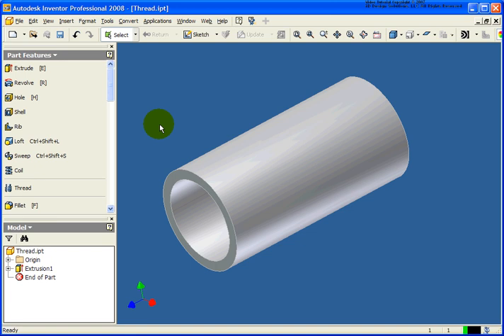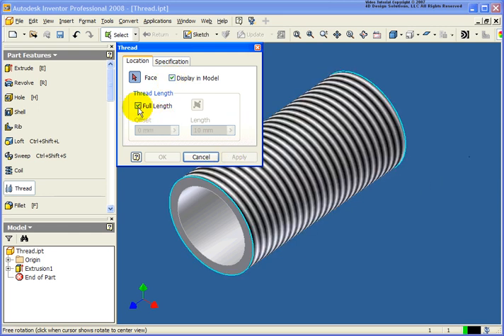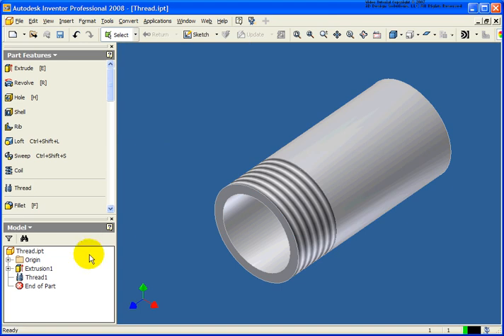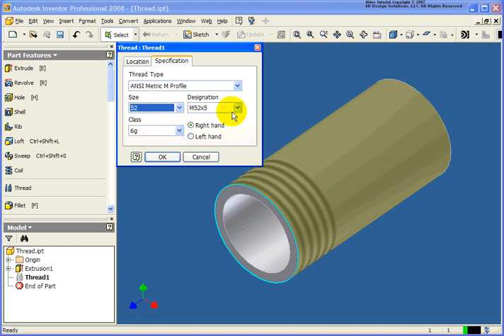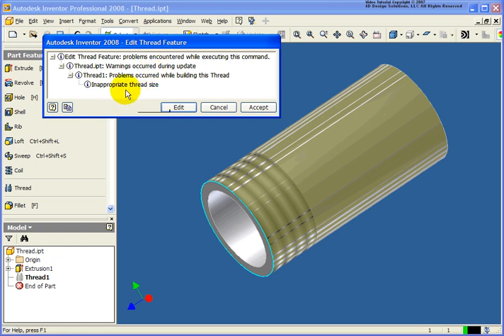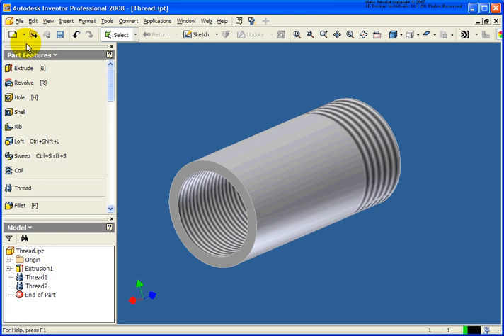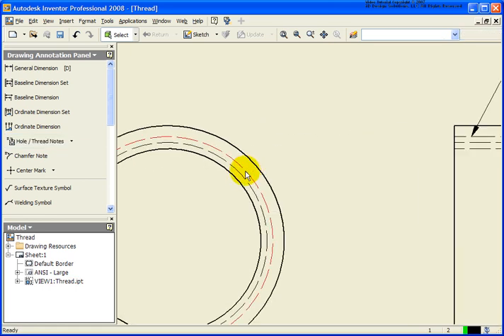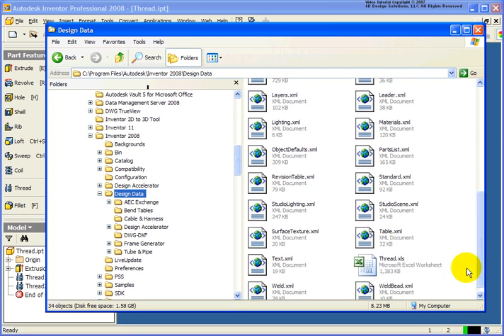4 Create thread features